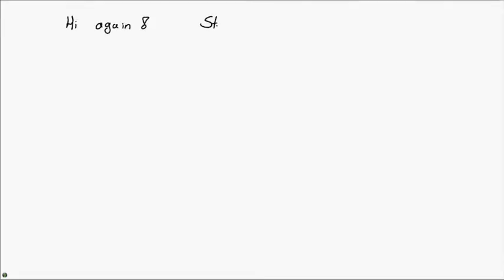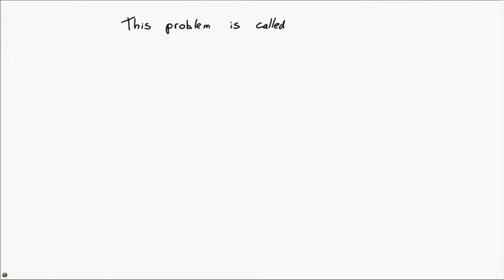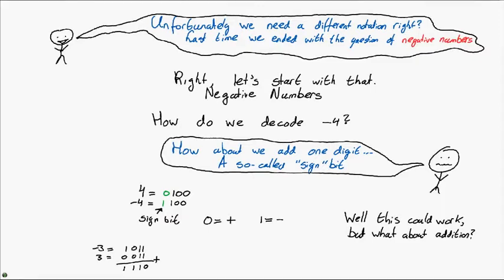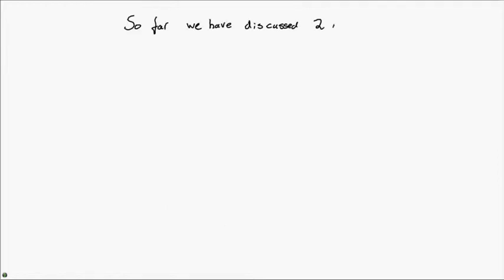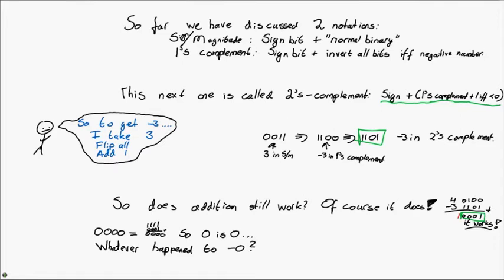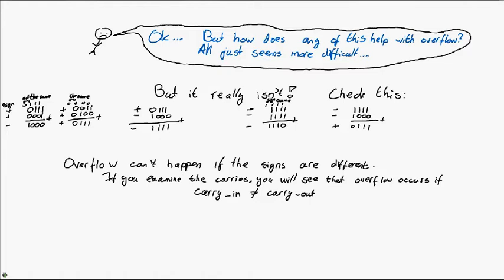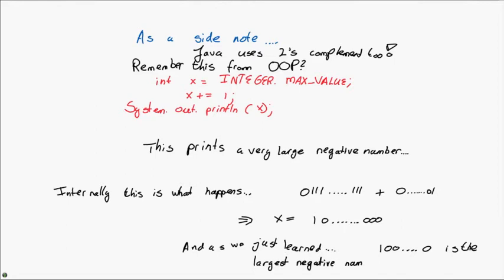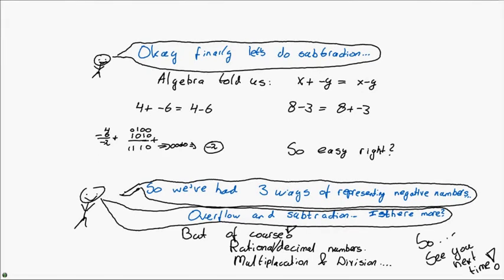Computer Organization Weblecture 2: Overflow & Negative Numbers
Hi there, this is my second web lecture for the TU Delft course Computer Organization in the Computer Science bachelor. This time we take a look at what happens when our numbers need more bits then we can give them, how negative numbers can be represented in binary and how these concepts are related.